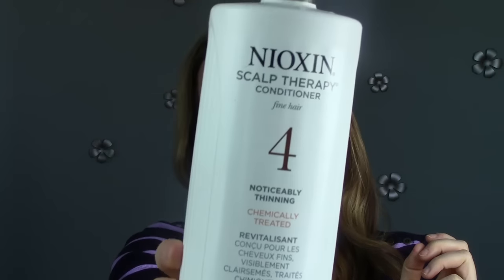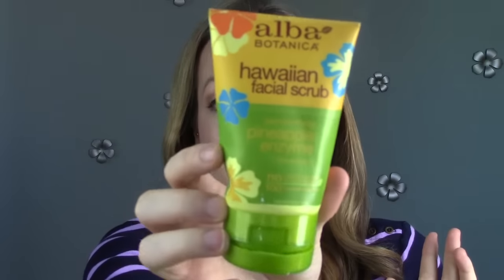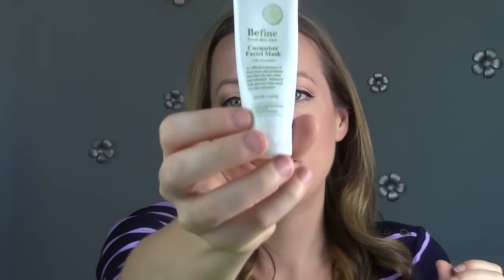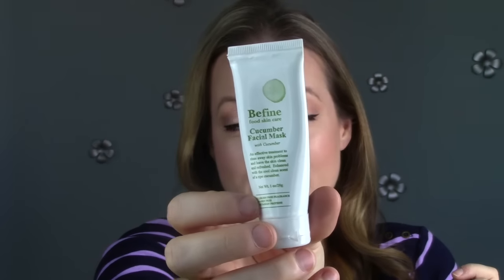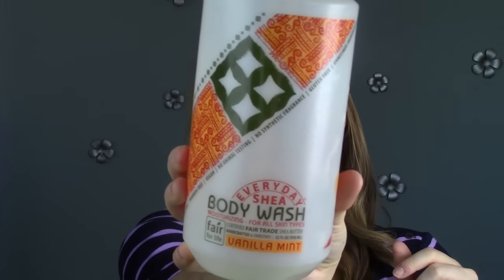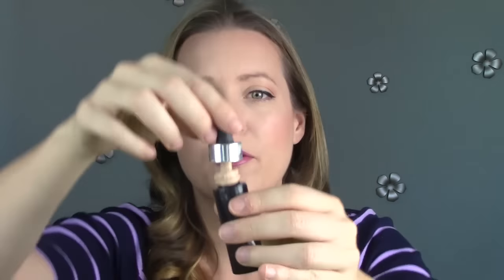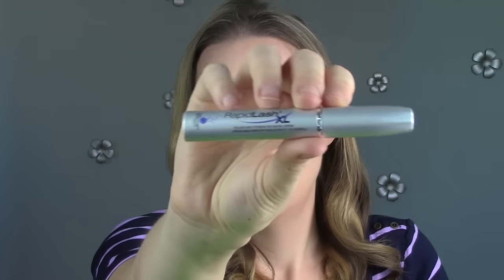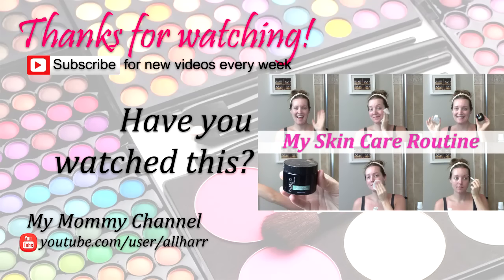Empties!! | AllisonsVanity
Mini reviews on the beauty products I've used up! Find out whether or not I'd repurchase :)

Thank you for checking out my beauty channel! AllisonsVanity is a channel dedicated to makeup, skin care, hair care and more. I do hauls, first impressions, empties, tutorials and reviews!